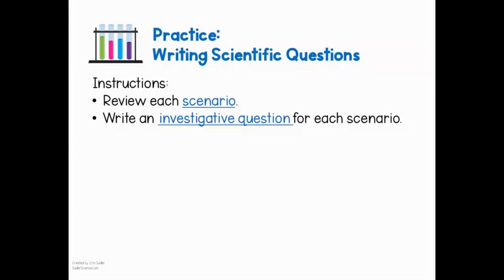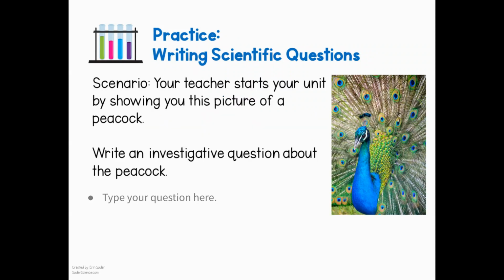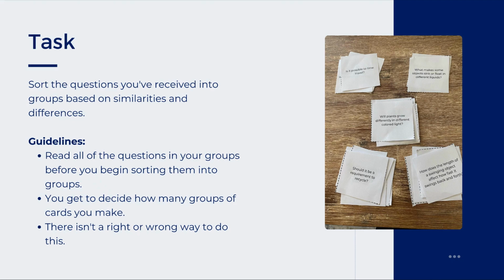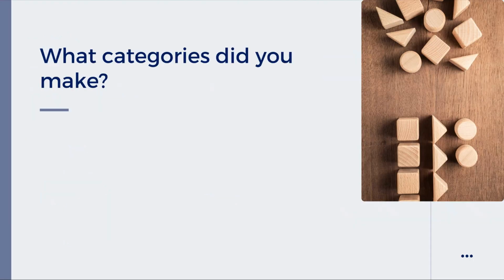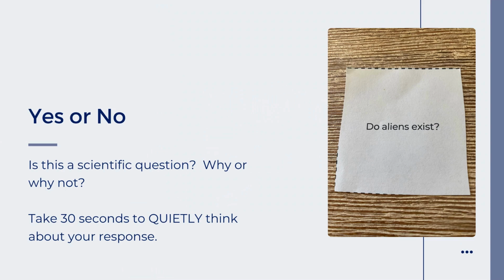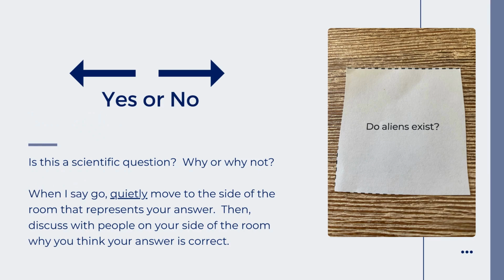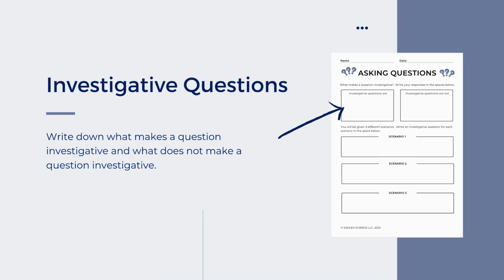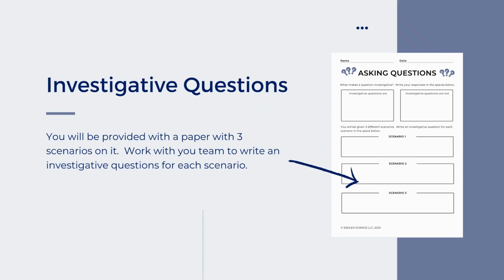Update a Traditional Science Lesson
Watch me update an old science lesson to increase engagement, movement, and learning while reducing teacher talk time.   This lesson is on the NGSS Science and Engineering Practice of Asking Questions.  I use an explore before explain approach to engage students in sense-making and use the following activities: Think-pair-share, card sort, this-or-that and a scoot within one lesson.  And, the best news is that these type of activities don't take a ton of prep time.